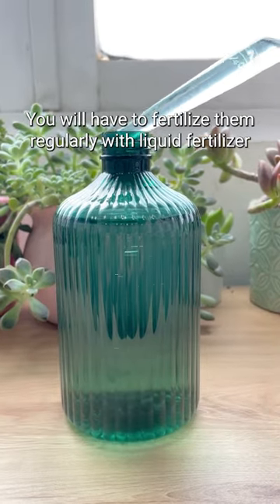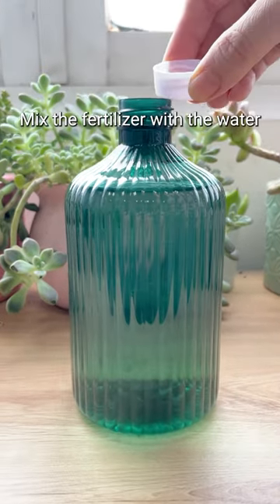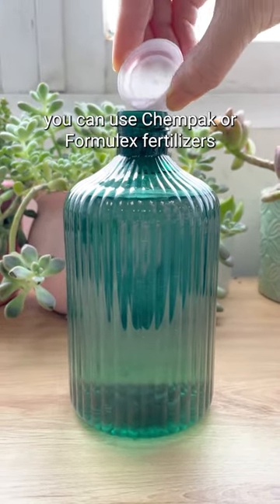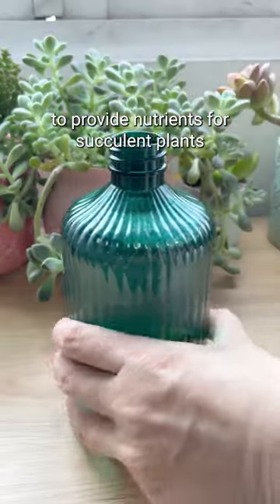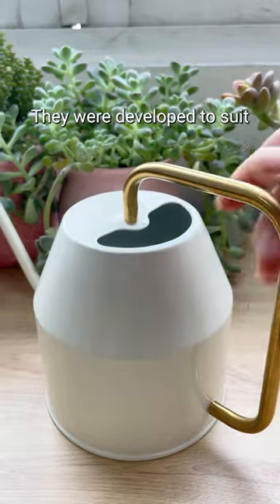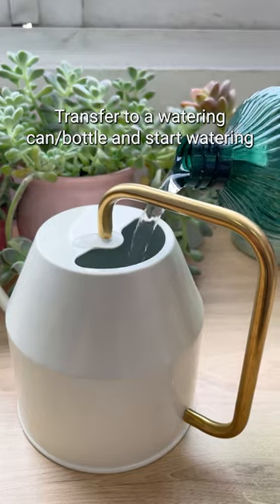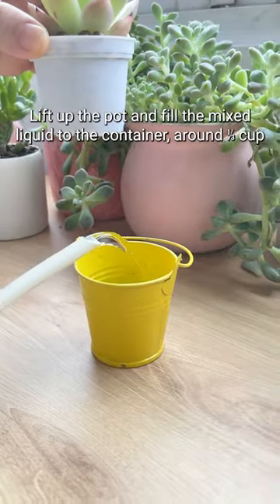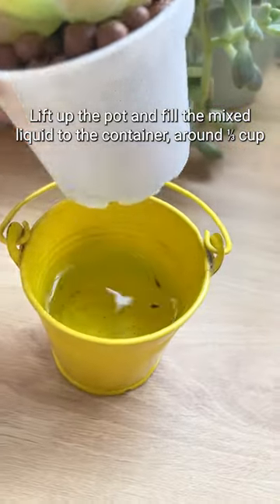HOW TO FERTILIZE THE SUCCULENTS IN LECA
How your succulent get enough nutrition when grown in LECA 🤔
=== To buy the succulents you see in this video, please